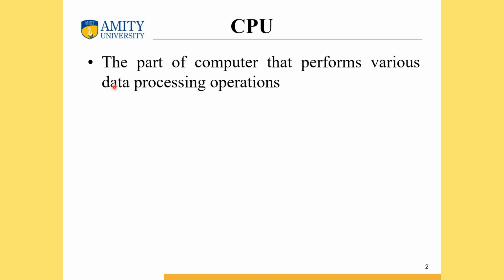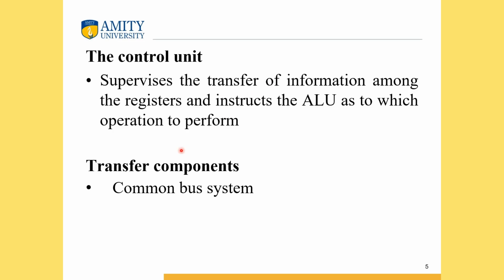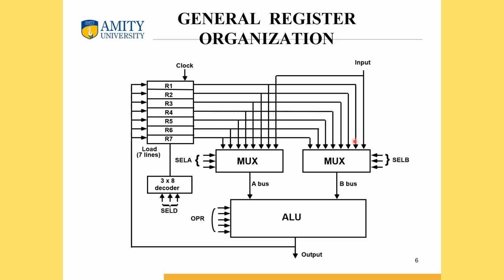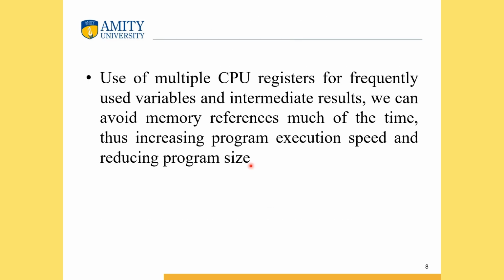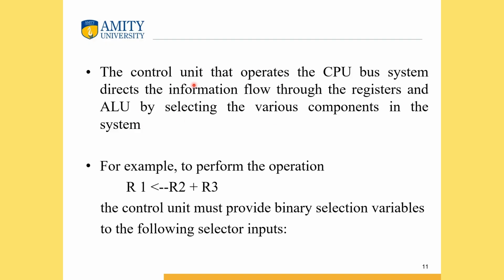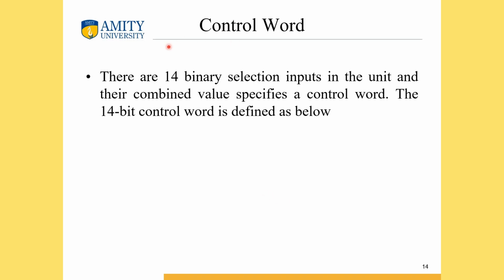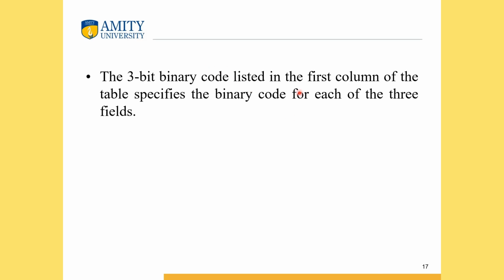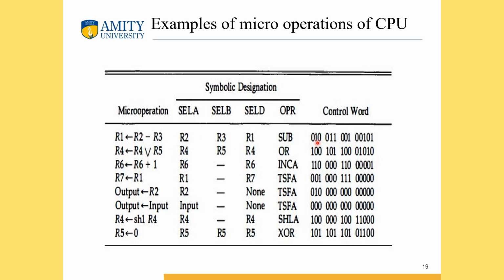DECO M3 E1 | CPU | Central Processing Unit | SAY NO TO BACKS Series